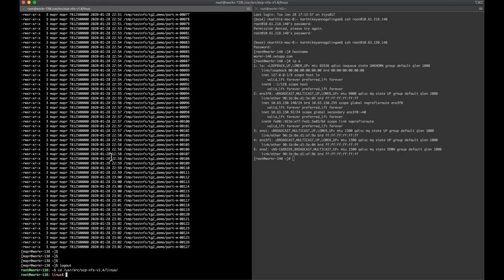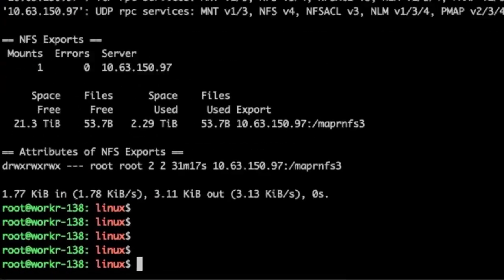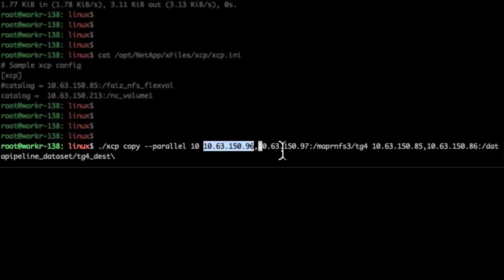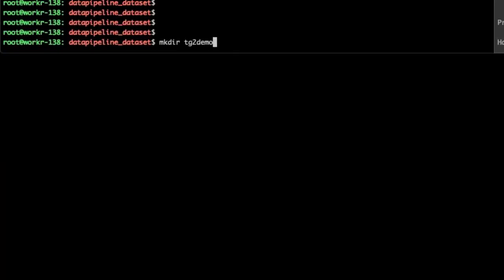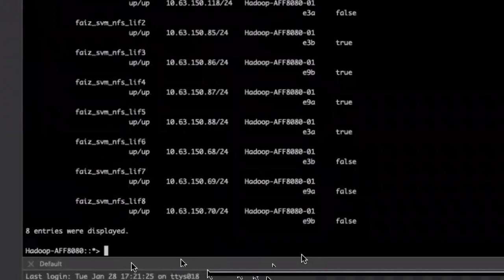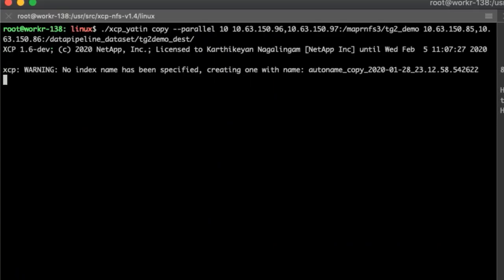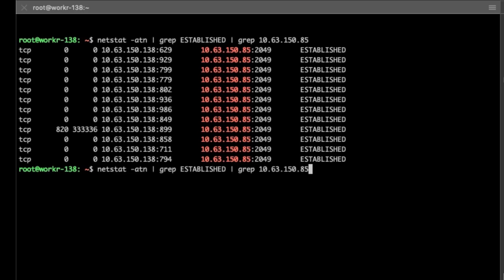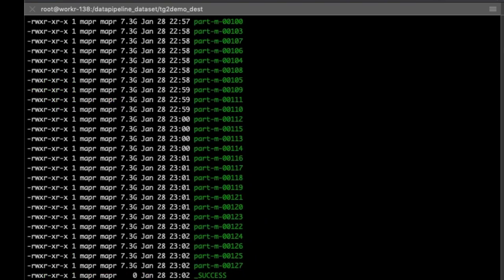Data Mover Solution, Part 2 - XCP Configuration and Data Transfer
Learn how to configure and use the NetApp XCP Migration Tool for data transfer, including configuration of the NetApp XCP Migration tool and the transfer of data from the MapR File System (MapRFS) to NetApp ONTAP NFS.